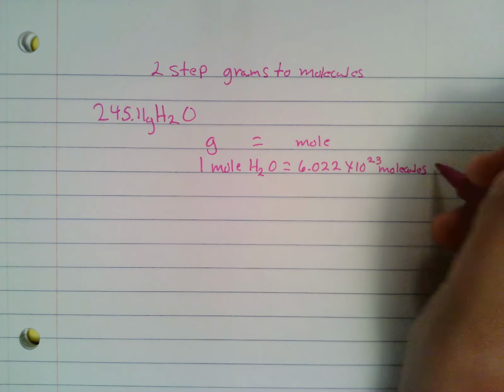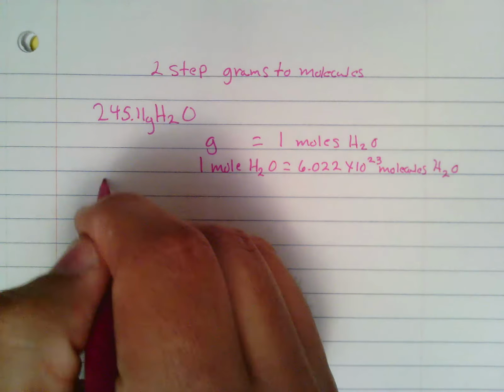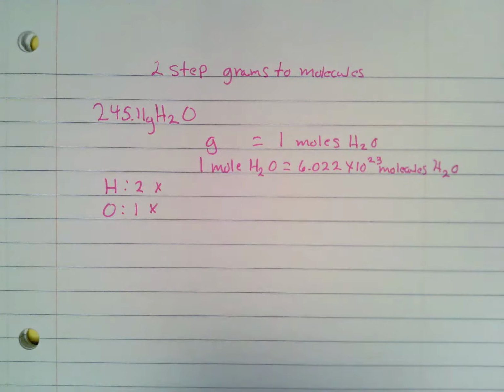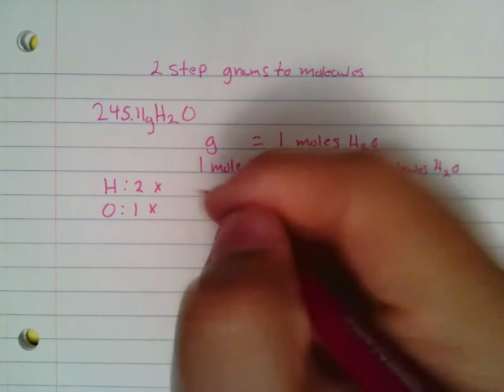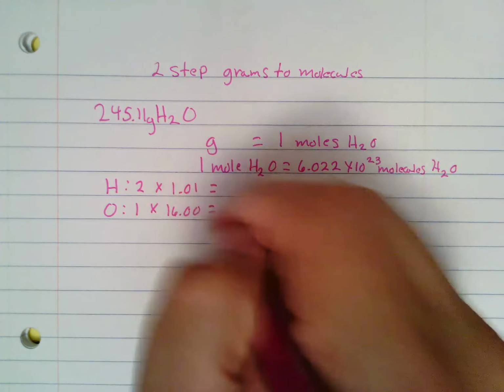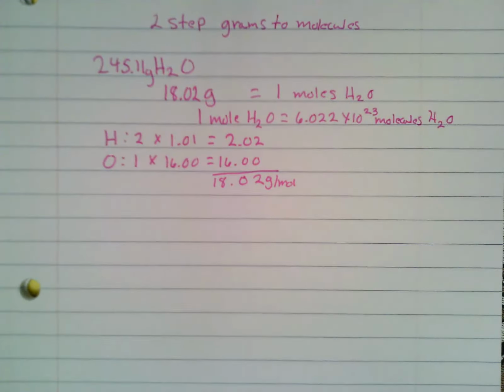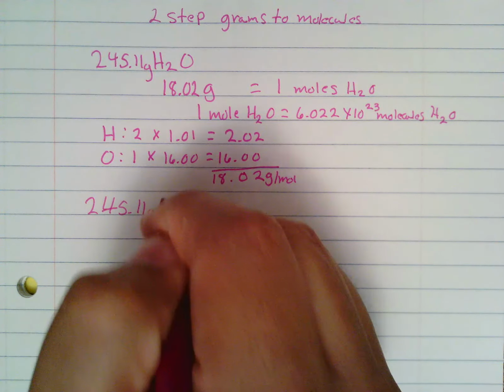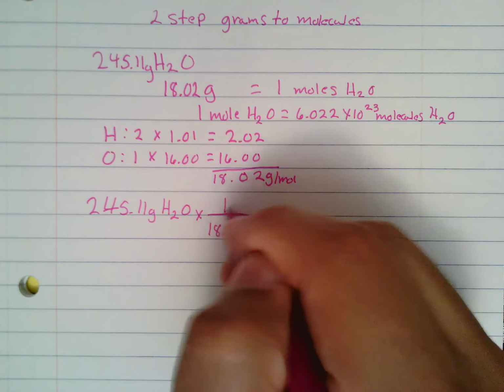Chemical Quantities Video 5: grams to molecules (compound)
Quick 2 step problem involving a compounds grams to molecules.